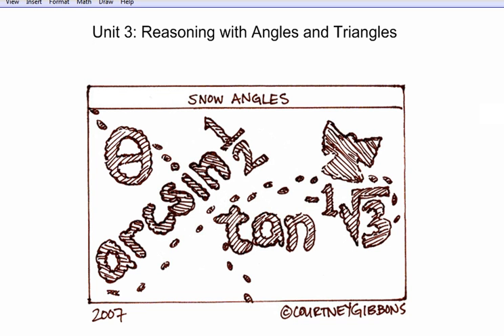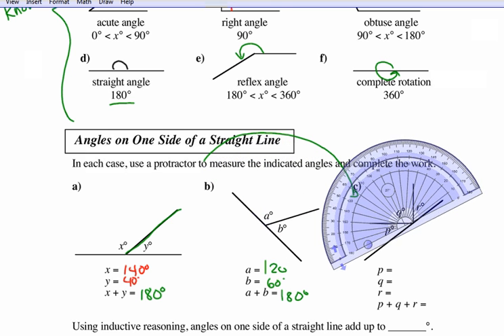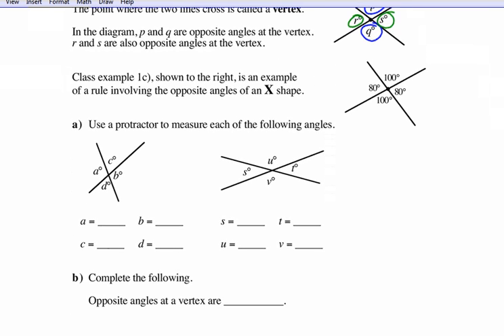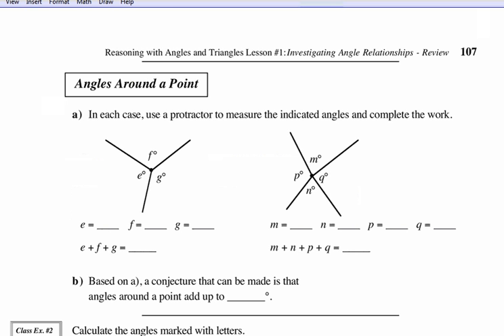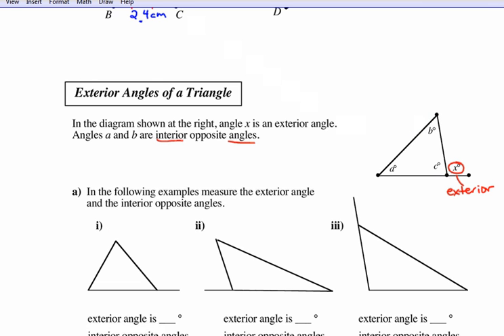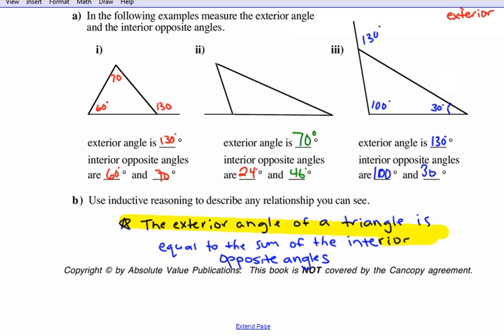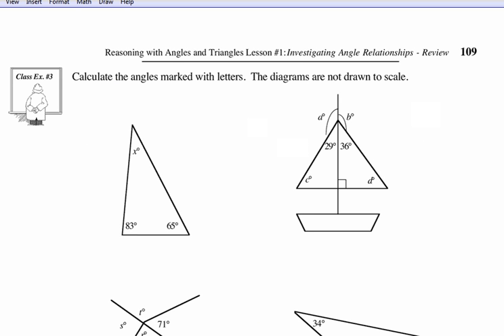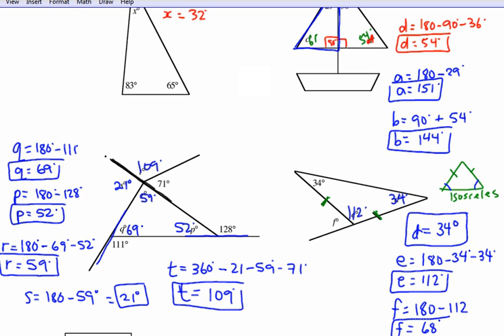20 2 Angles Lesson 1